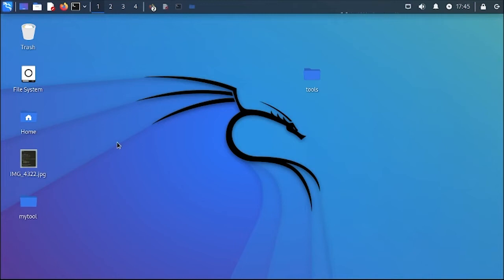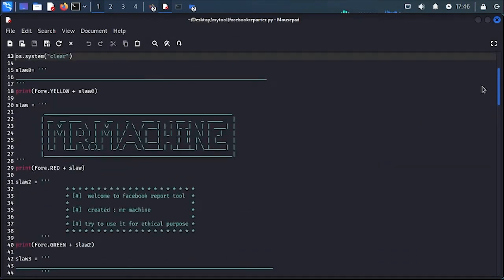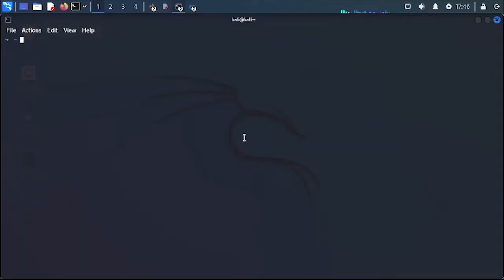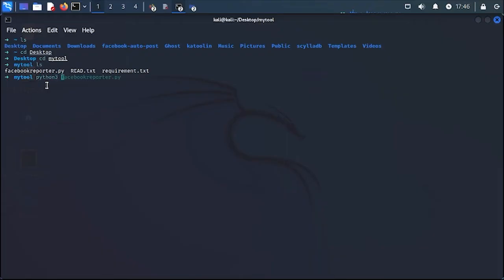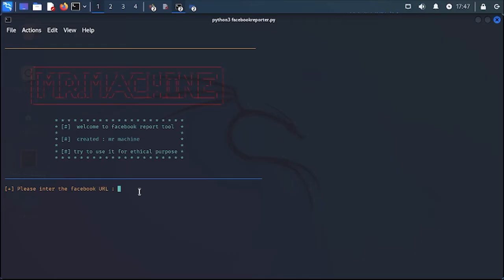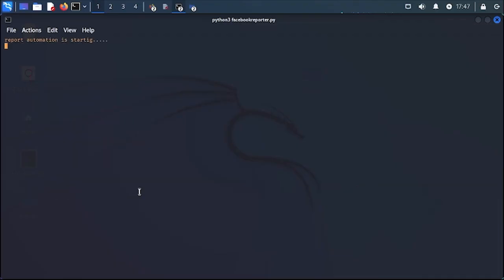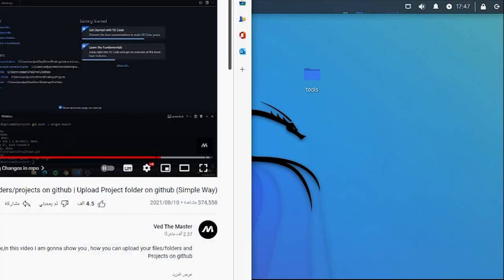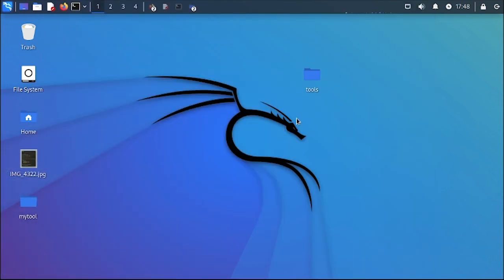Facebook reporter ULR 100 worked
well come to Mr. machine world

this tool is written by python language ,worked with Facebook URL and automatically it will report the URL to the Facebook help center
 and perfectly work
so just take care how to use it please